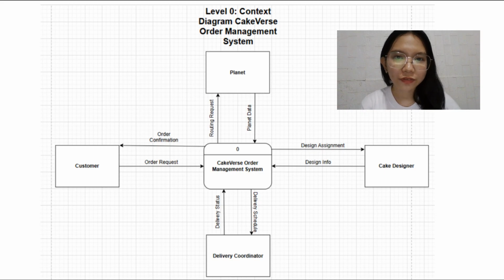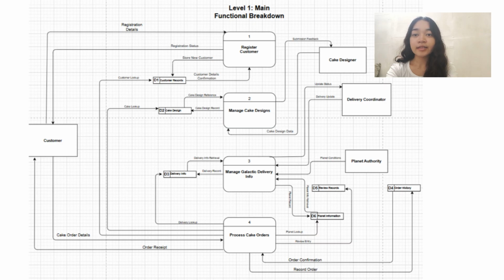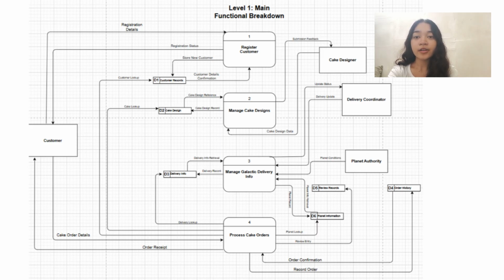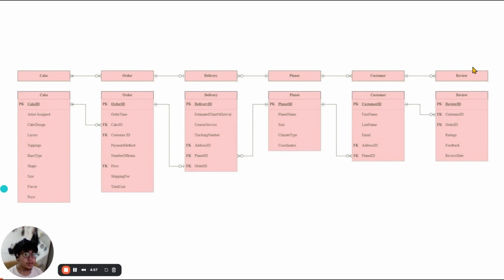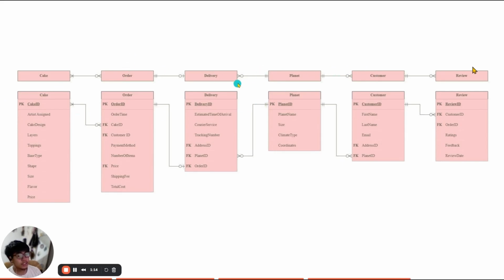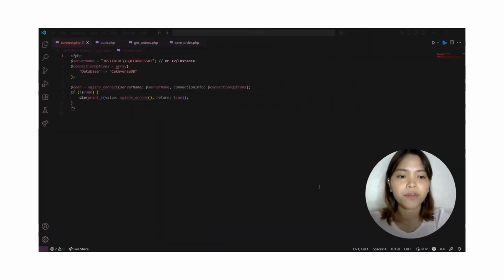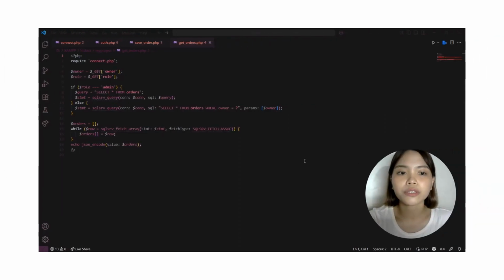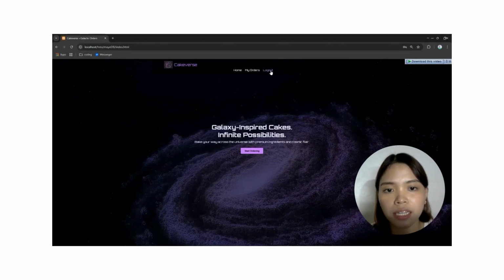Cakeverse: A Galactic Customization and Delivery System | Final project in Information Management